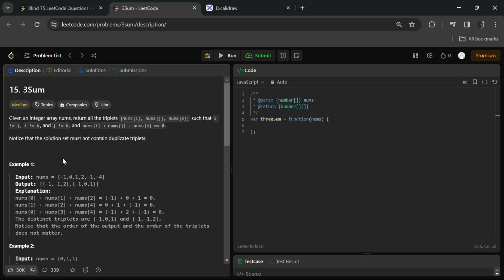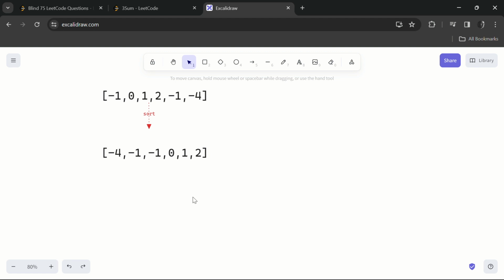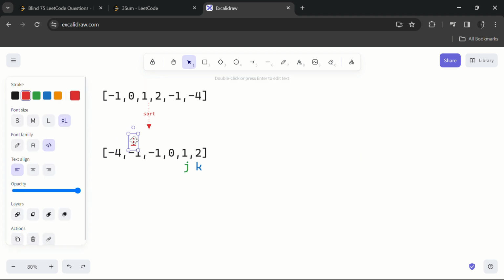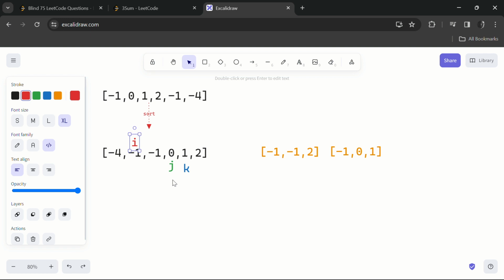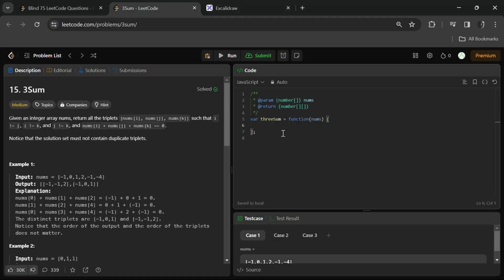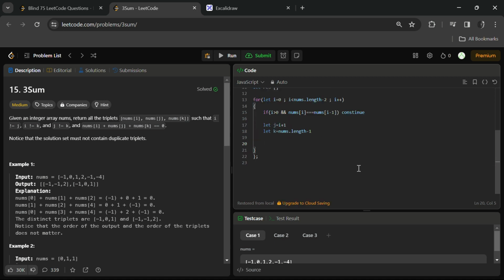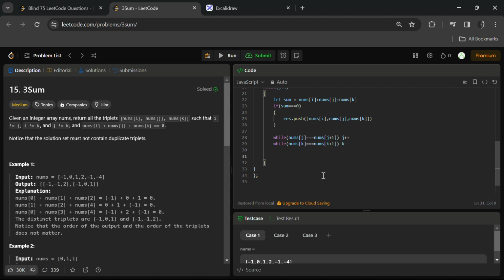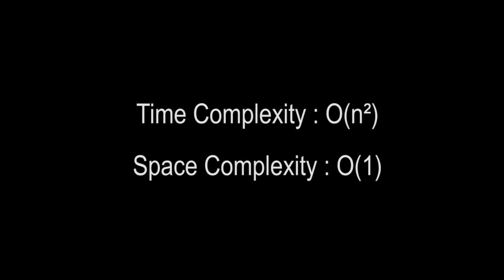3 Sum - Leetcode 15 - JavaScript - Blind 75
chapters:
0:00 Problem Statement
0:20 Explanation
3:11 Coding